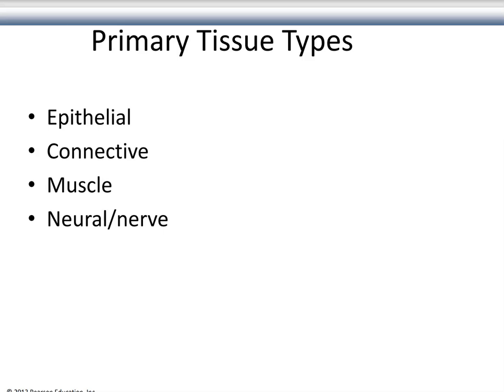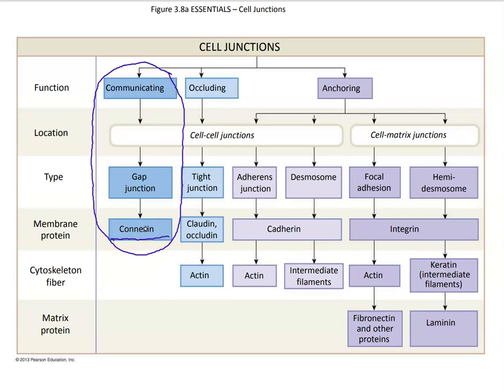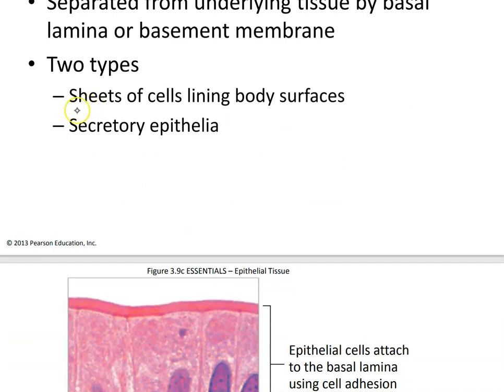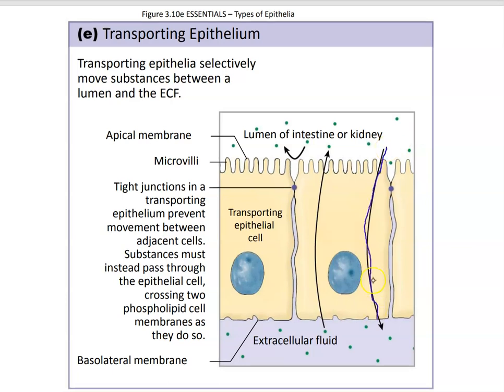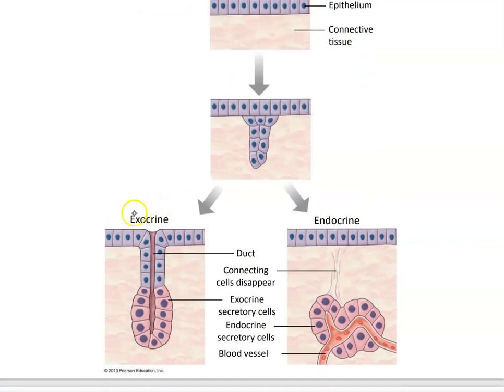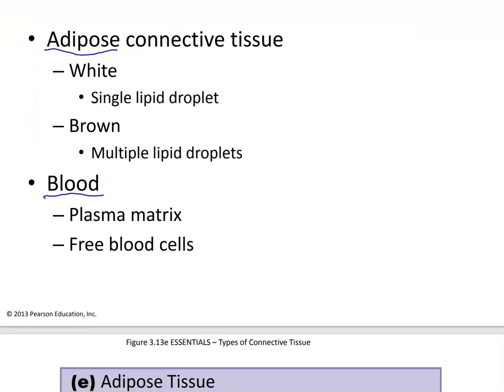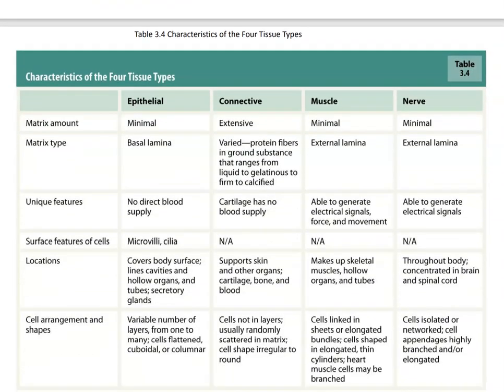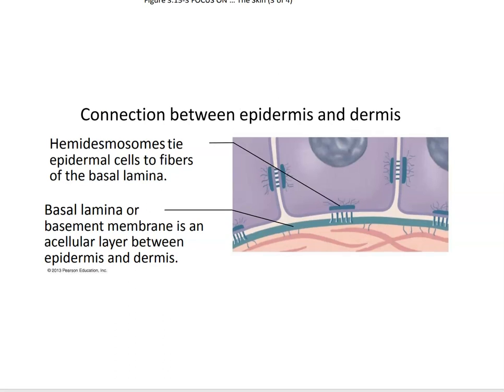Ch 3 Tissues & cell junctions